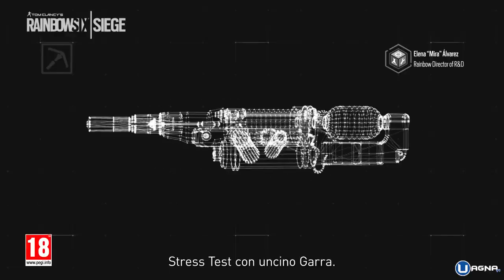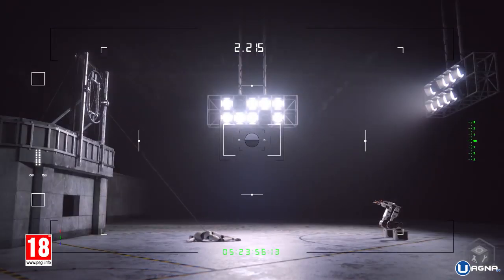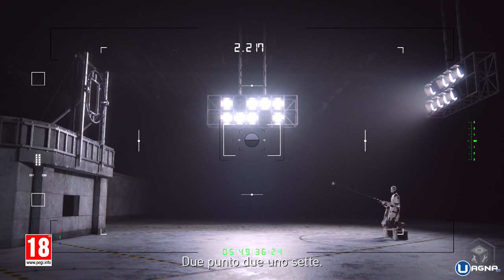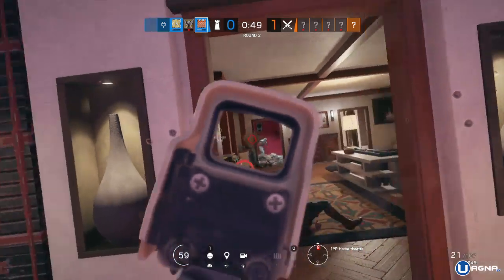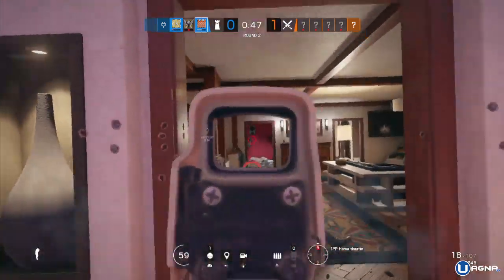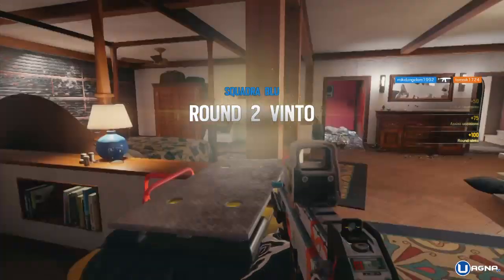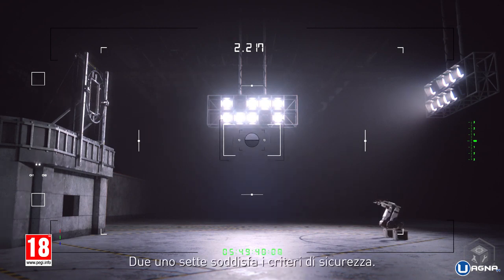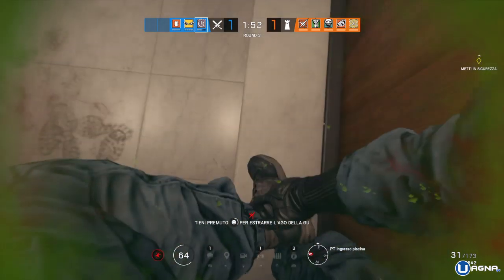AMARU & GOYO GADGET - SMOKE ELITE - RAINBOW SIX SIEGE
Scuf scontato del 5% inserendo al momento dell'acquisto il seguente codice "UAGNA"

Reflex per VLOG ➜
Mirrorless incredibile➜

Luce 300 Led ➜

Cuffie per ricchi ➜
Cuffie da Gaming ➜

Migliore cassa poveri ➜
Migliore cassa per ricchi ➜